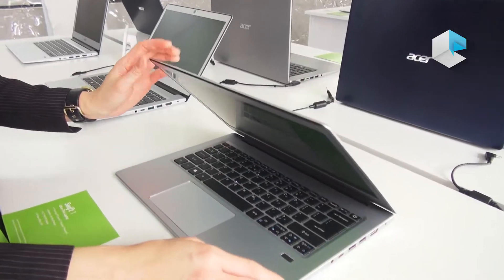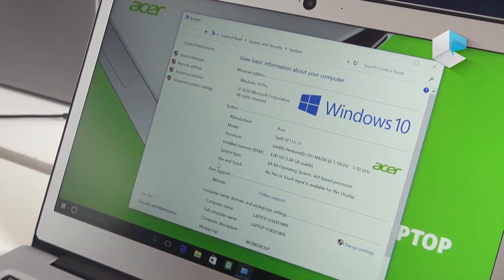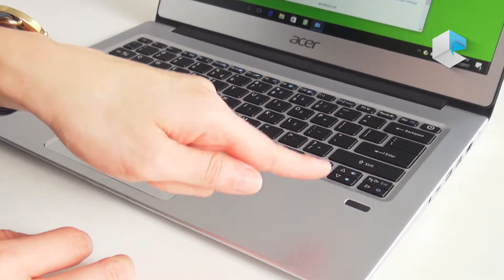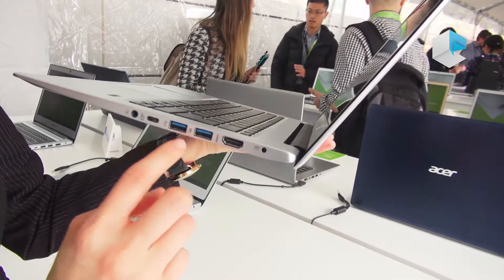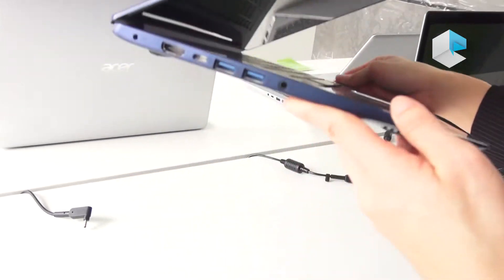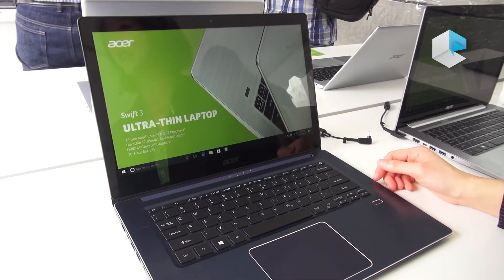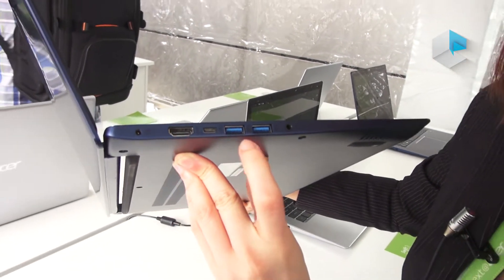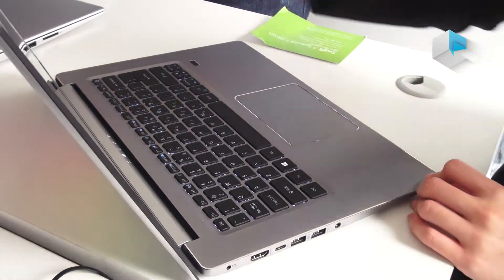Acer Swift 1, Swift 3 2017 edition and Swift 3 Special edition